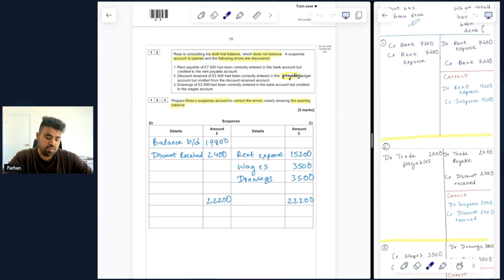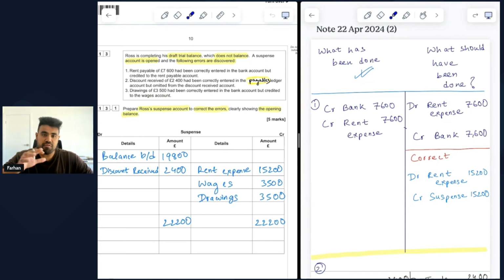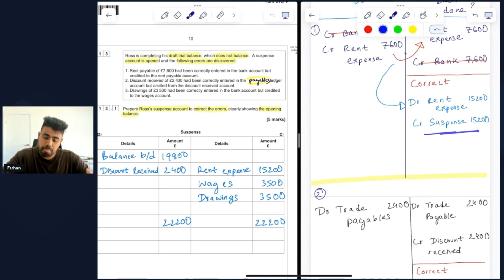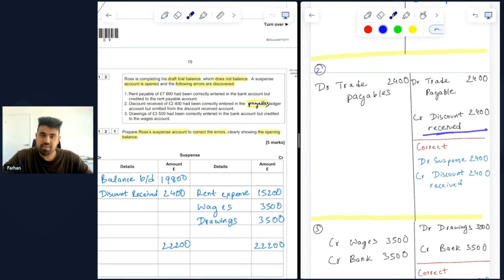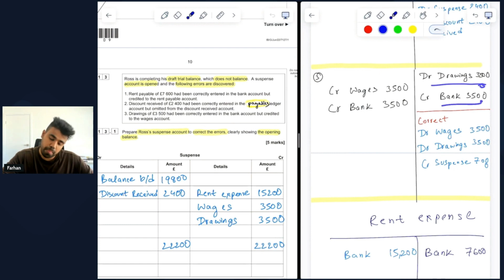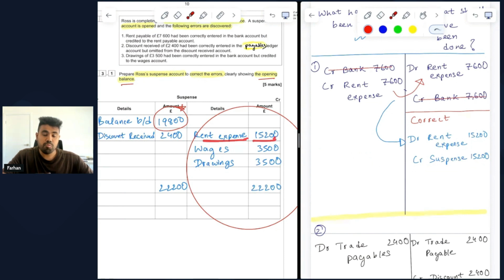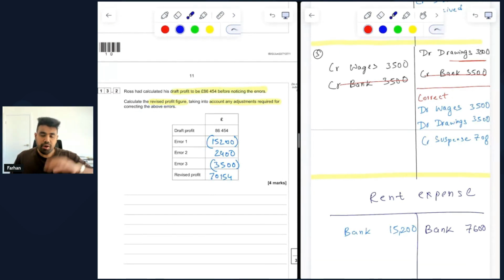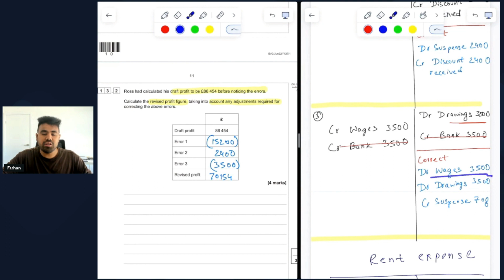AQA A Level Accounting 2022 Paper 1|SUSPENSE ACCOUNT